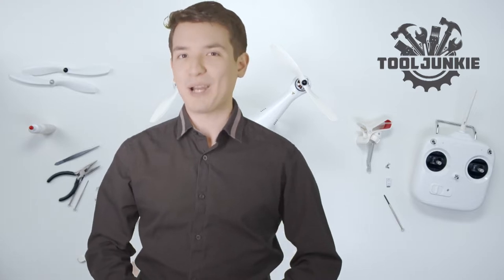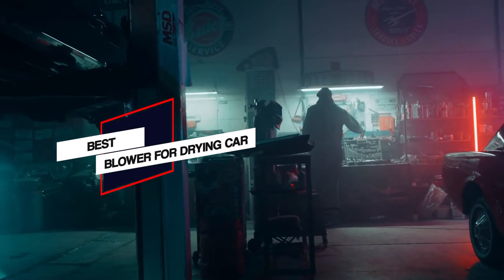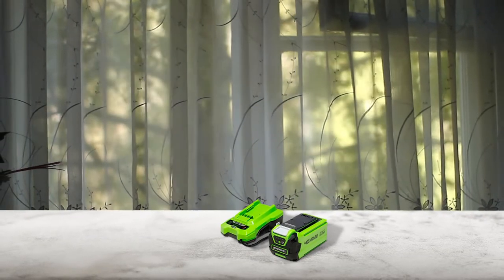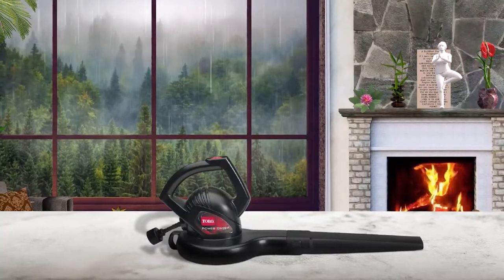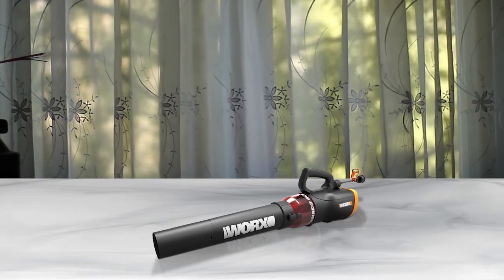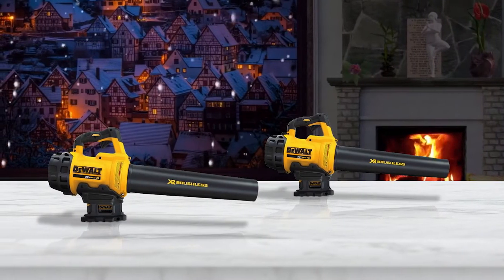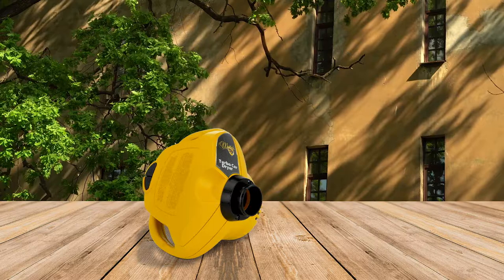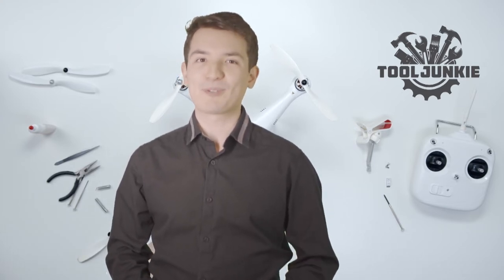Best Blowers for Drying Car in 2023 - Top 5 Review | Corded Electric/Battery Powered Blowers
Links to the best blowers for drying cars listed in this review video:
► 1. Greenworks 24252
► 2. Toro 51585
► 3.  WORX WG520
► 4. DEWALT DCBL720P1
► 5. McKee’s 37 Turbo Car Dryer

🕝Timestamps🕝
0:34 - Introduction
0:38 - Greenworks 24252
1:07 - Toro 51585
1:37 - WORX WG520
2:03 - DEWALT DCBL720P1
2:39 - McKee’s 37 Turbo Car Dryer

★What is a blower for drying car?
Blowers are installation equipment that transfers air at high or low pressure in the emitting environment and turns the fan with the force applied by the engine.